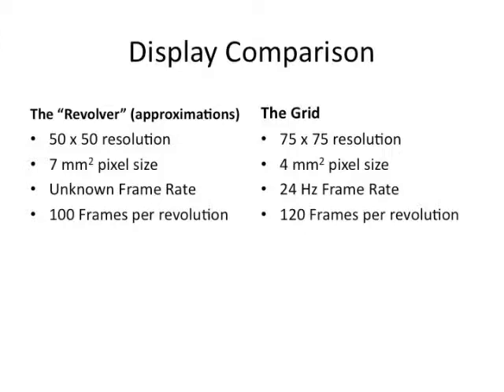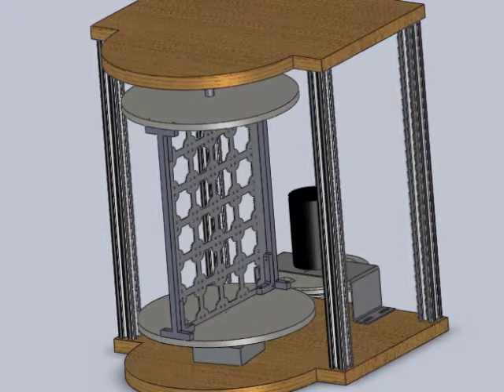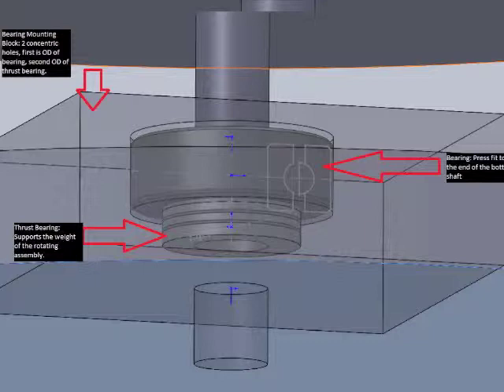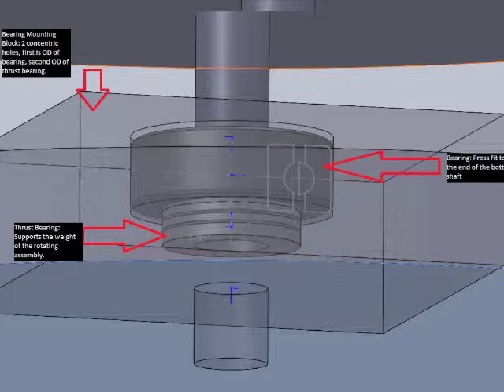APSC 459 - The Grid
APSC 459 - Group 1109 - Ben Starkey, Eric Finlay and Lee Kucera
Project - The Grid - 3D Volumetric LED Display